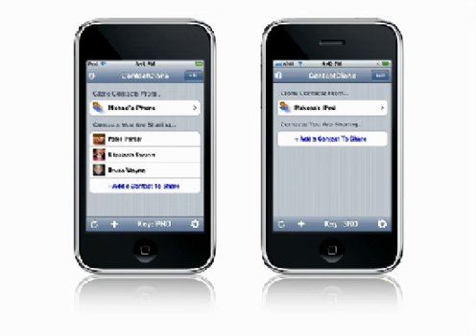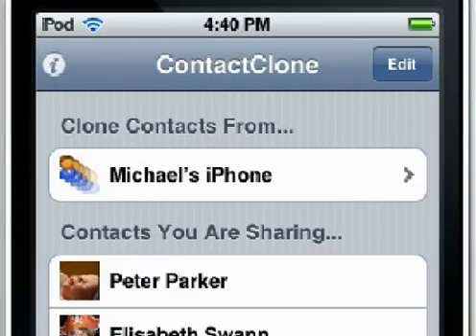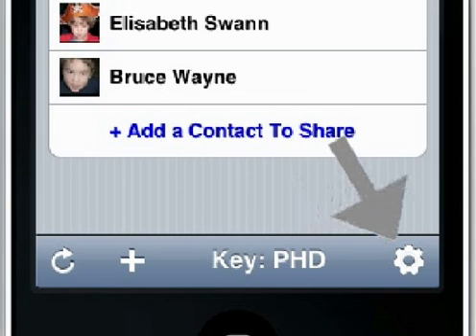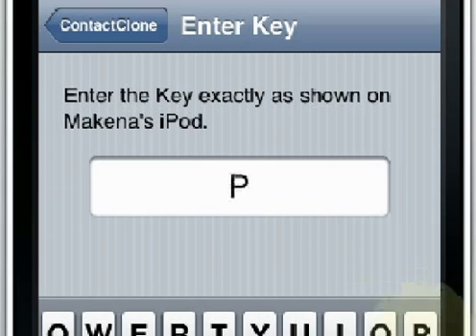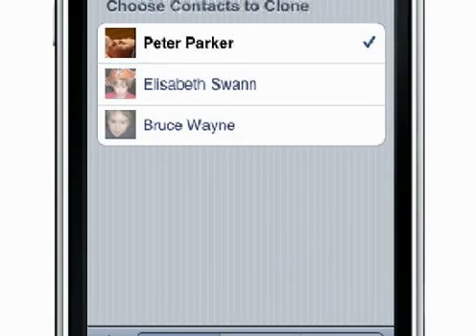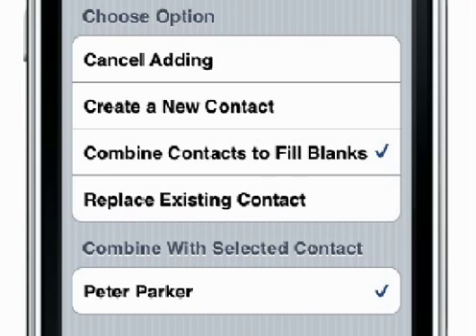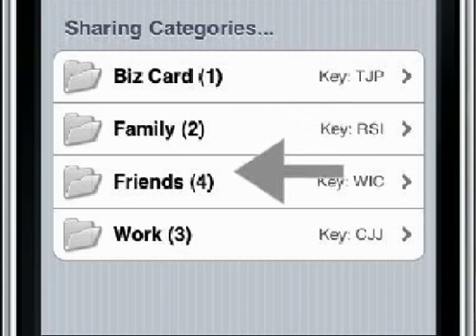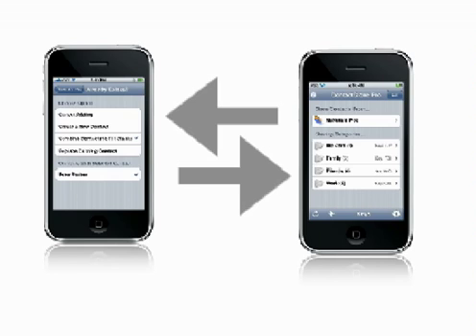ContactClone Demonstration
A demonstration of the ContactClone Application for iPhone and iPod touch.  Share contacts over a wireless network.